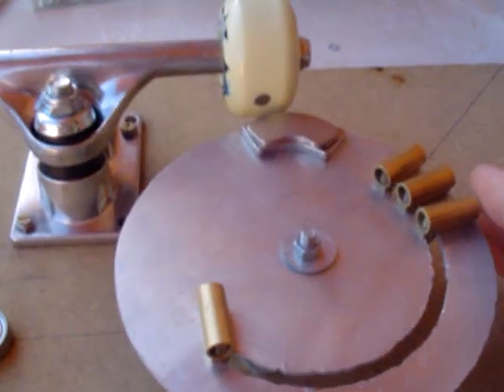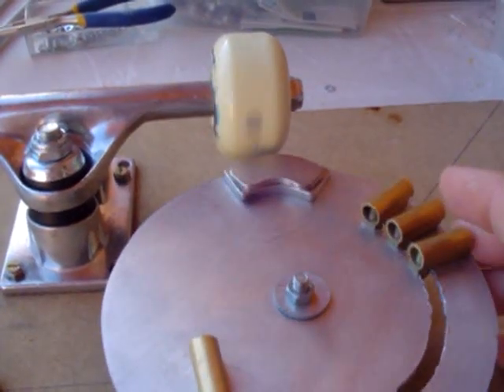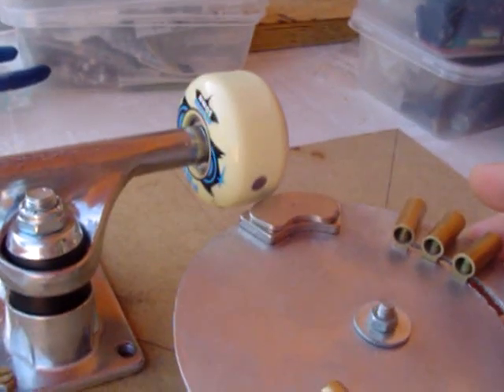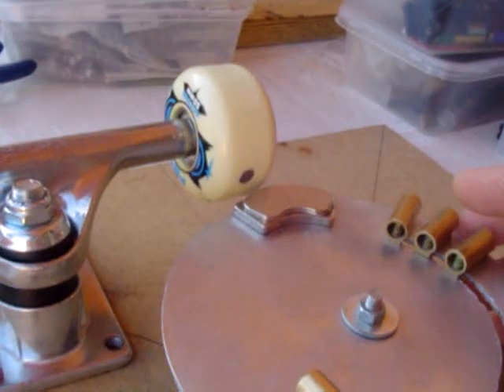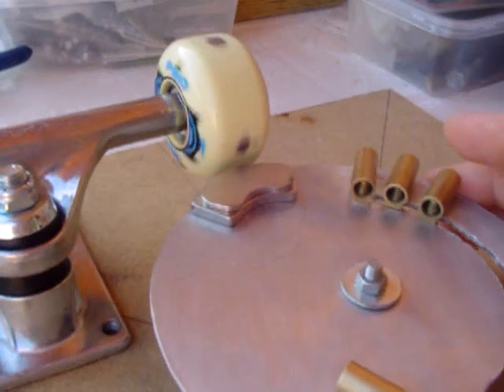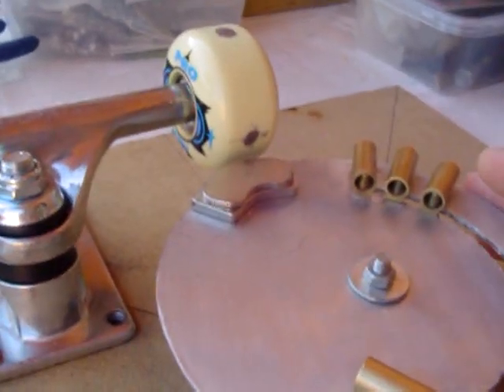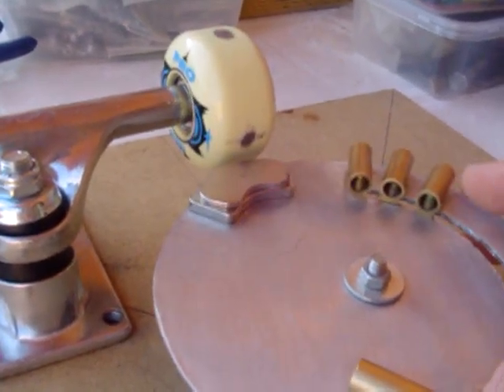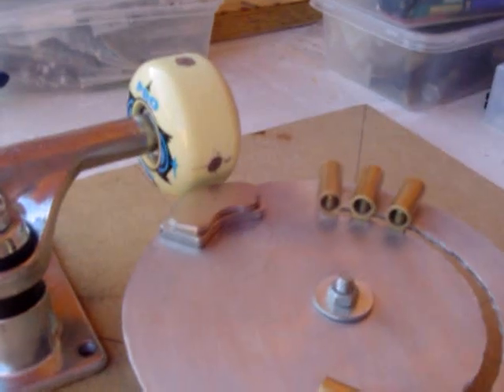Steorn Toy or 90 Degree Magnetic Rule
Steorn toy where magnets approach each other at 90 degrees.The theory is, that at repulsion there is a spike of energy not currently explained by mainstream physics. The steorn toy uses a array of magnets, so arranged that there is more force in one direction than another.